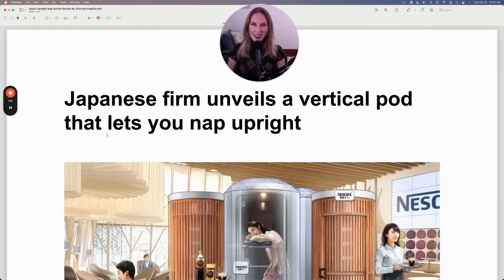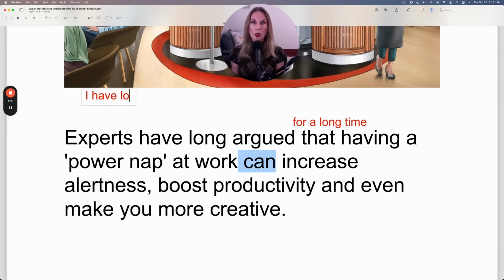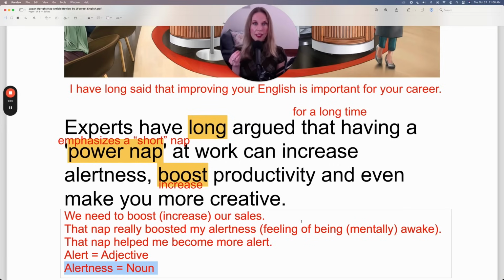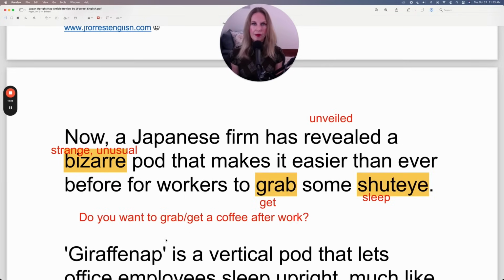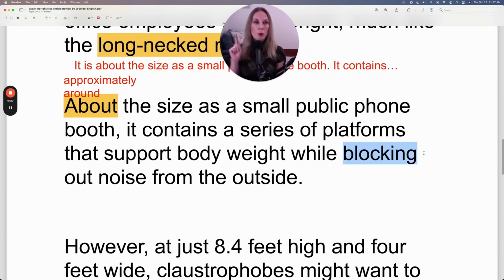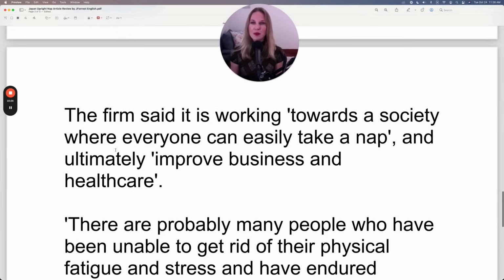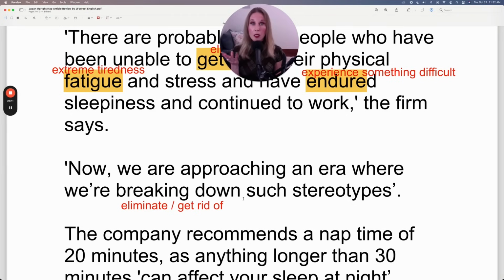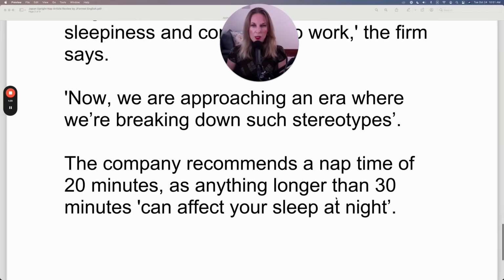Learn English from Daily News - Read An Article WITH ME!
Today, you'll learn English with news about Japan's vertical sleeping pods.

CHAPTERS:

00:00 - Welcome
00:24 - Article Review
02:50 - Free Lesson PDF
08:43 - Finally Fluent Academy
26:21 - Read Along